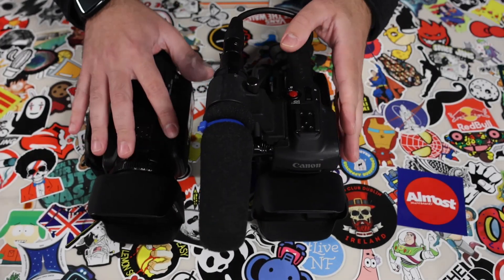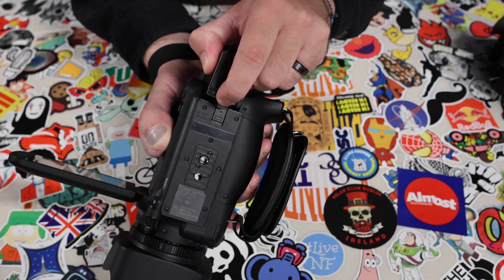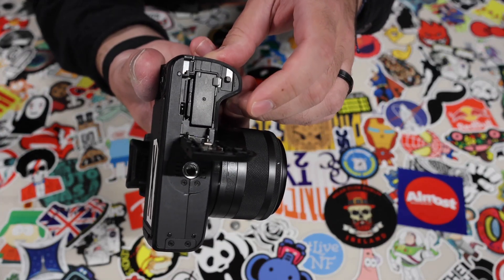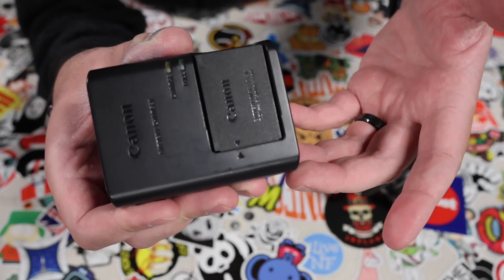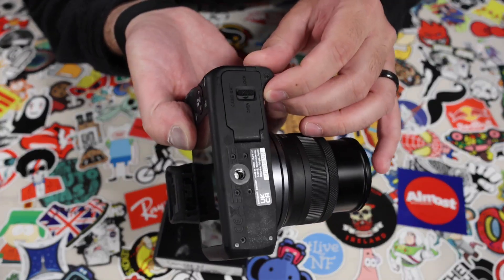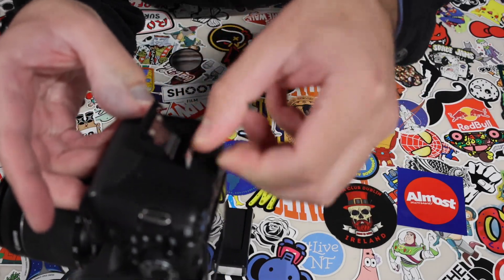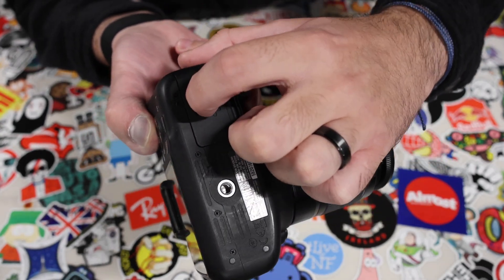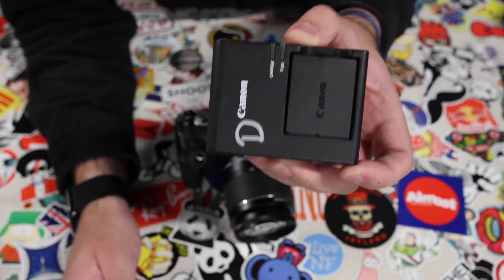Tutorials #3: SD Cards and Batteries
This tutorial shows where you can find the SD cards and batteries in the different cameras in the TV Studio.